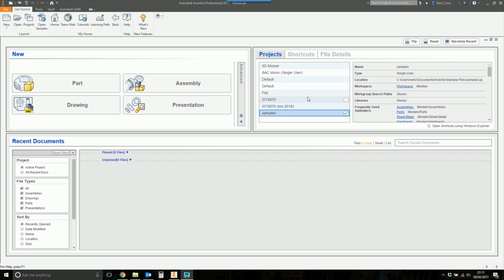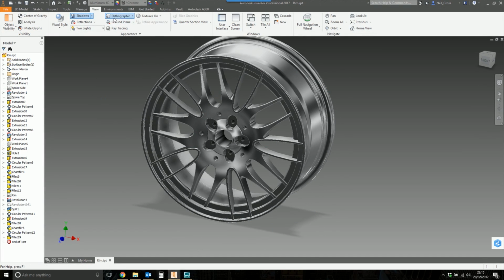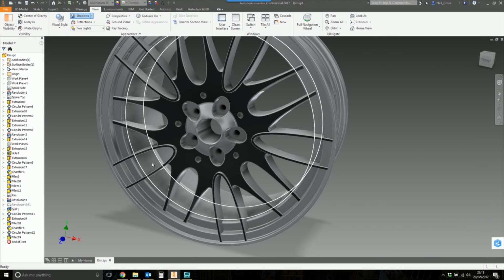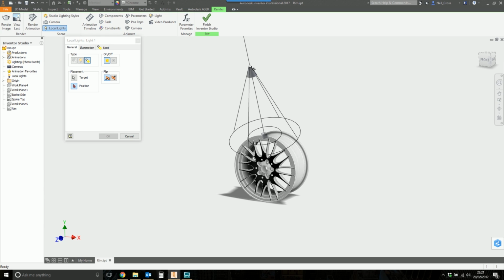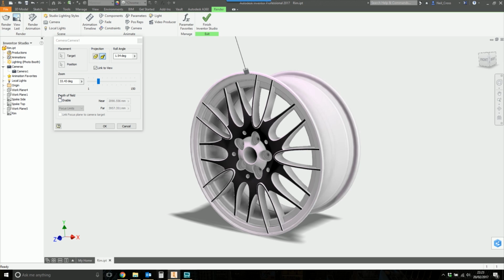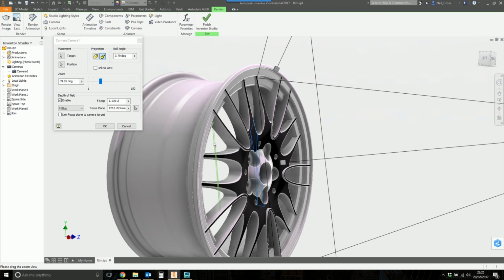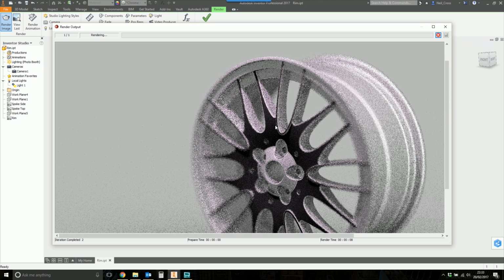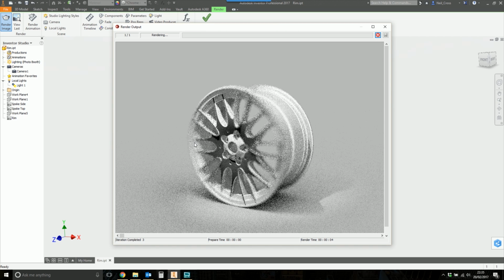Blowing out Depth of Field for a crispy Inventor Studio render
A start to finish tutorial on how to make a pro looking render manipulating depth of field, not a full Inventor Studio guide but a nice intro to getting a decent render done!